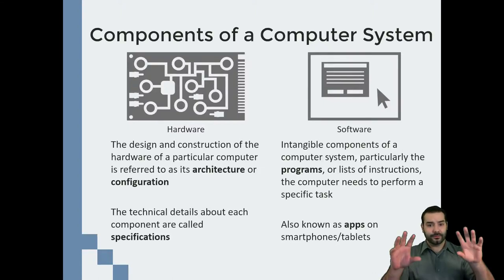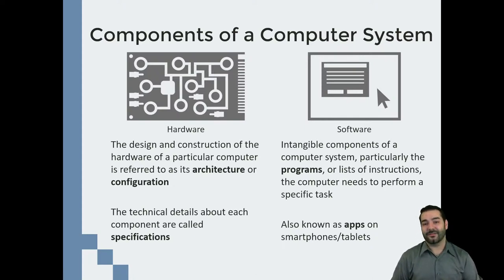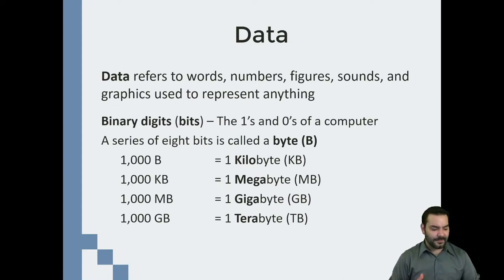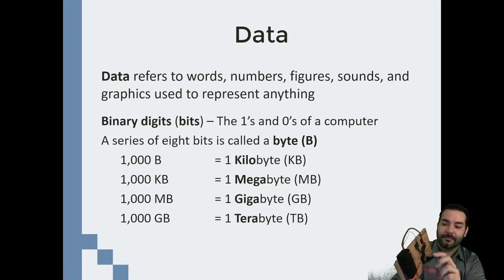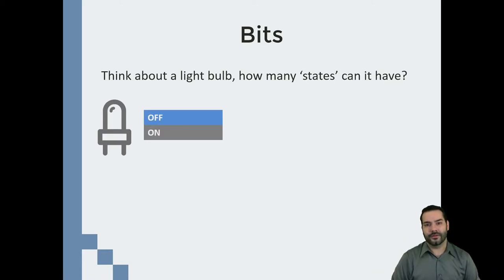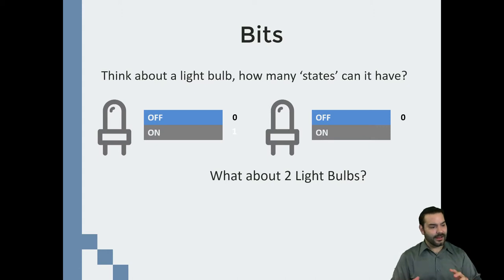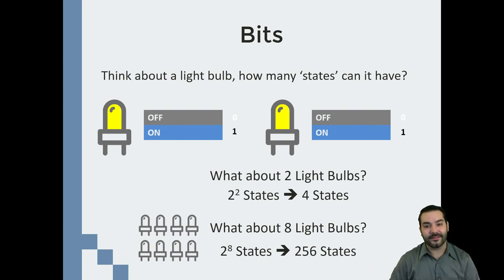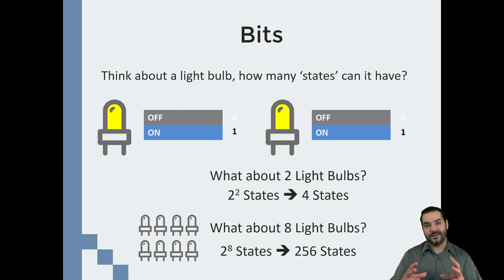Bits and Binary Numbers